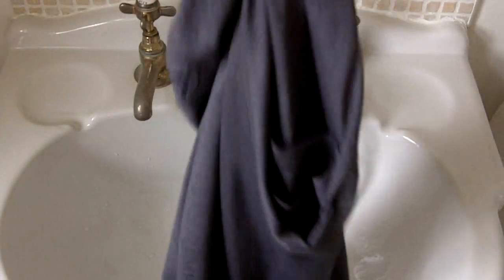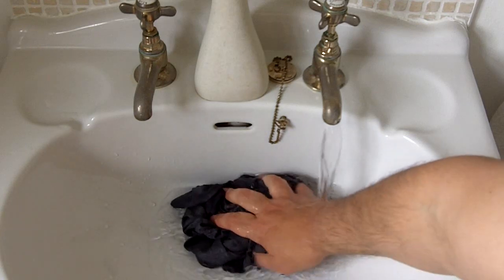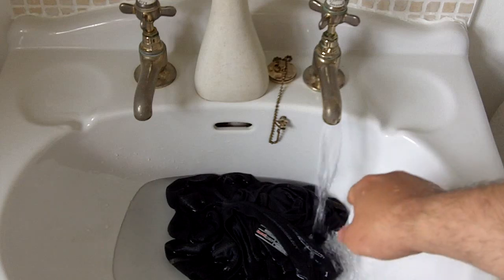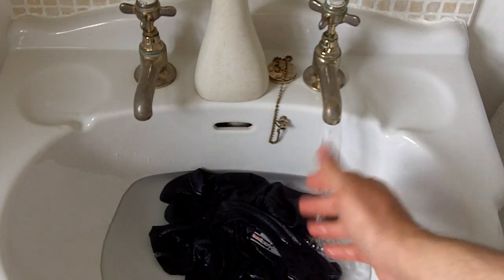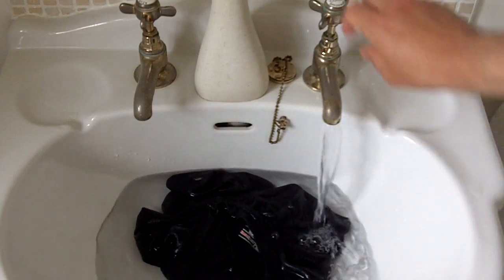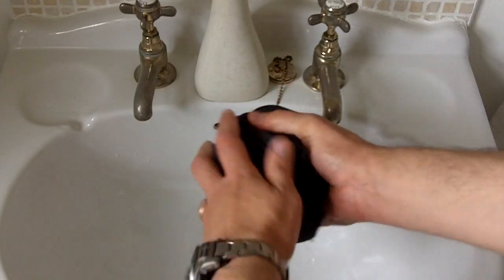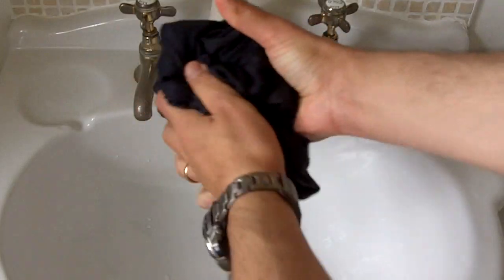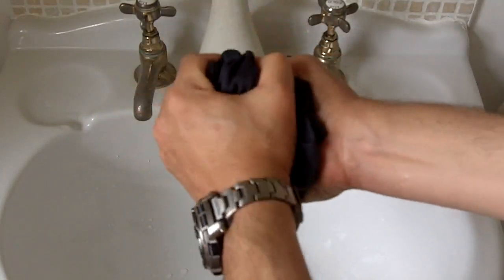Great Tip: Wash clothes in Seconds!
"Bugging Out And Relocating"